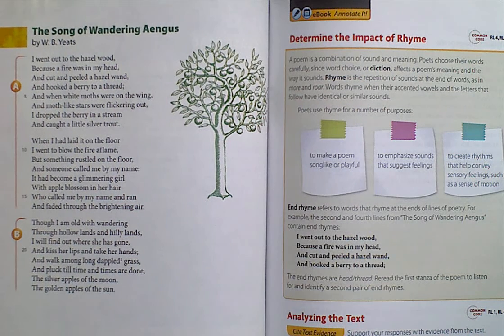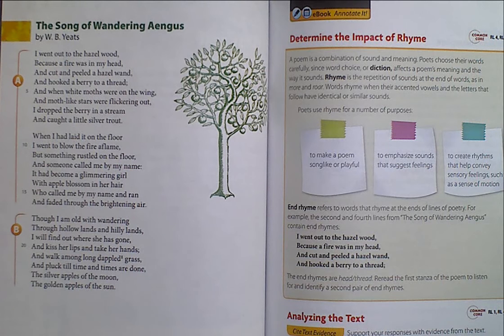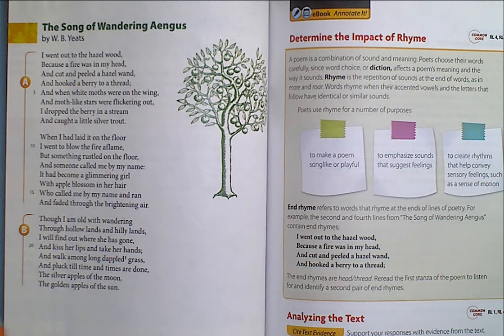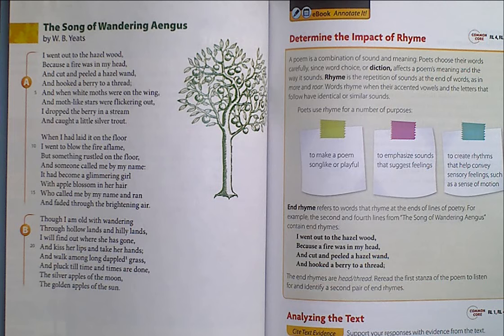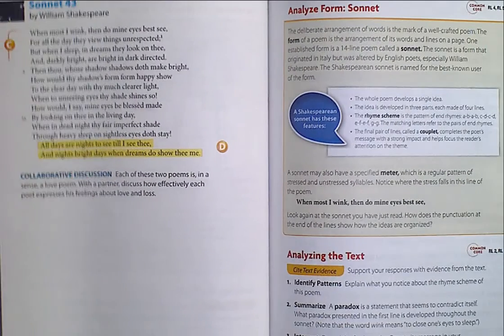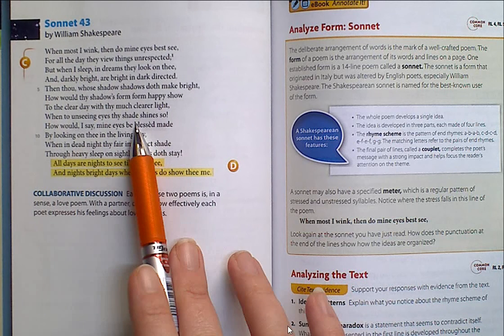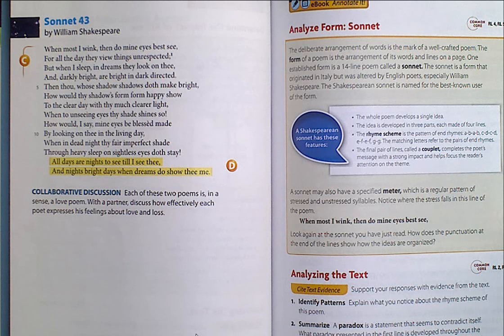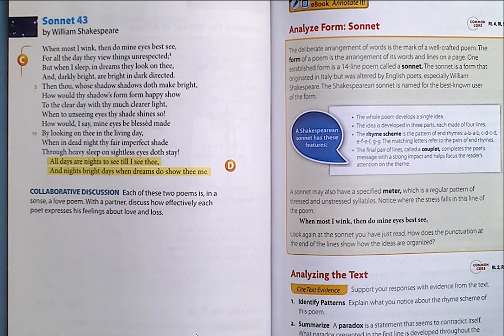Poetry Read Aloud - 7th grade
In this video, I read aloud the two poems for 7th grade this week.  "The Song of Wandering Aengus" by W. B Yeats and "Sonnet 43" by William Shakespeare.